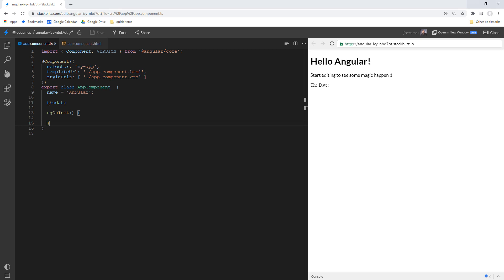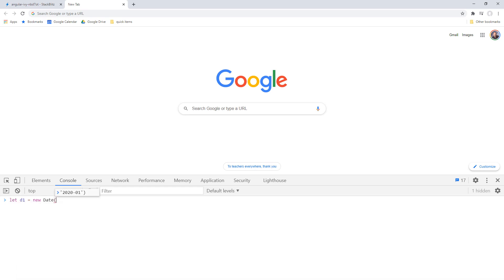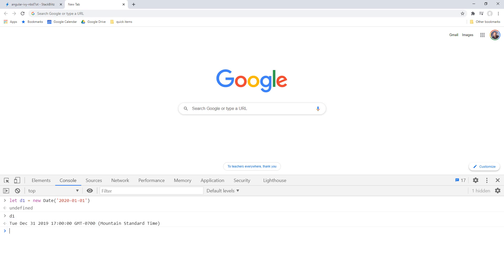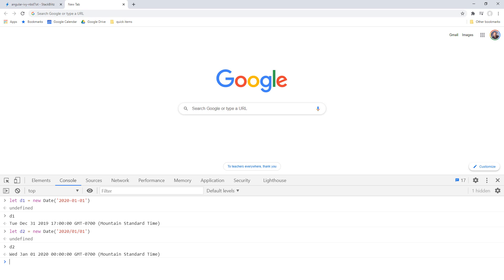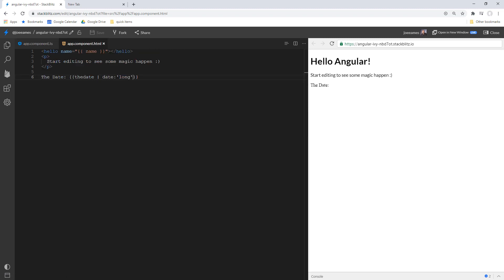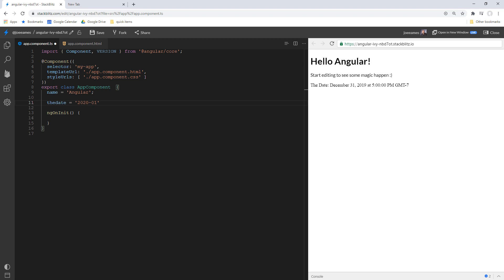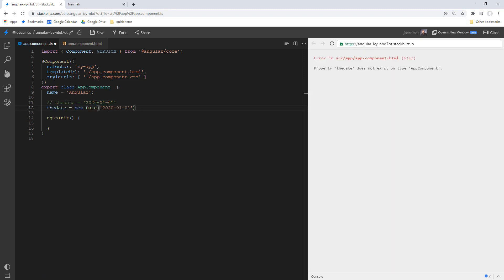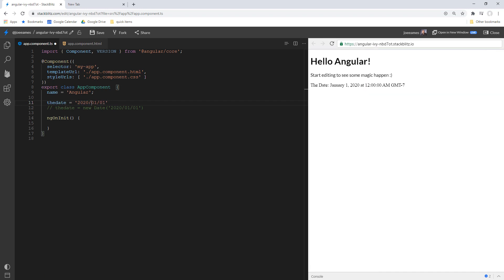Angular Date Parsing Gotchas